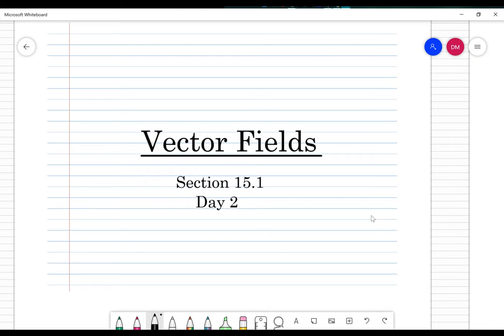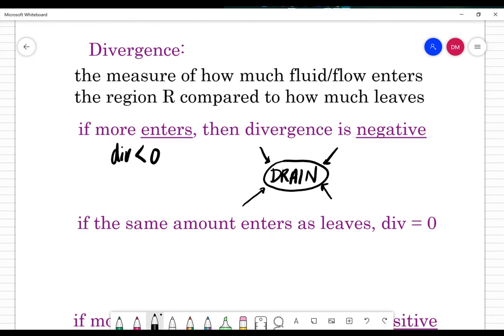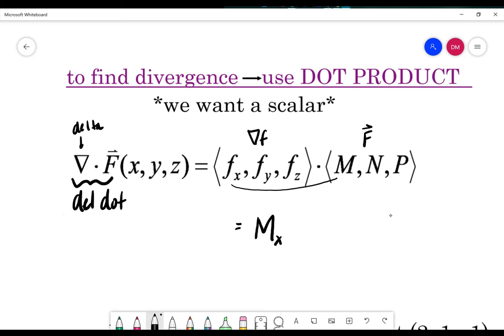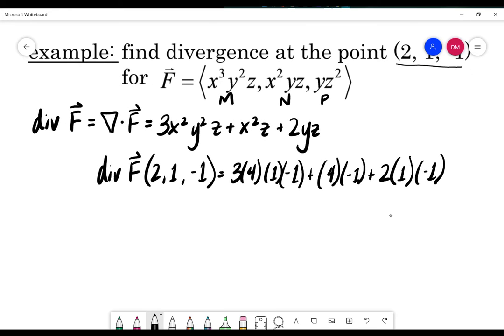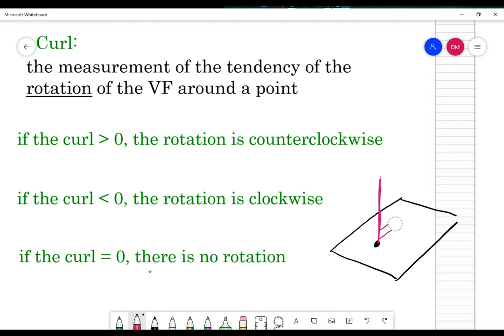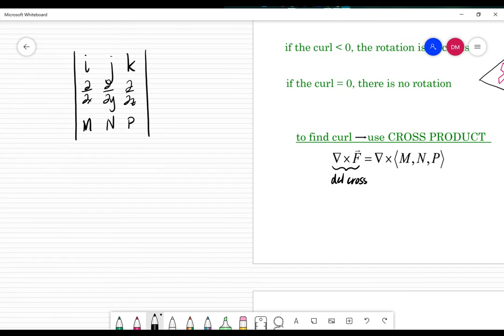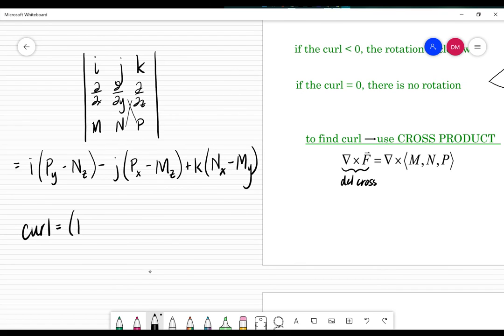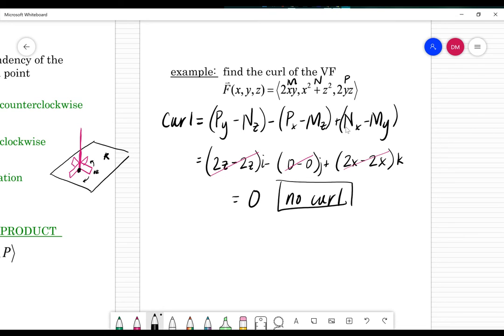Calc3 15.1 Vector Fields PART 2